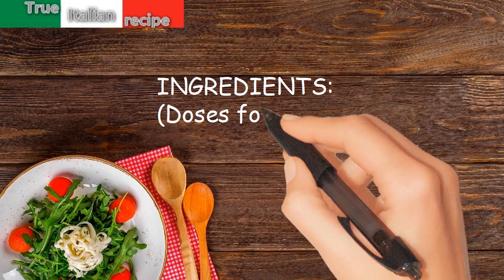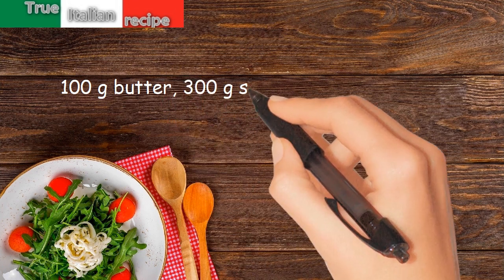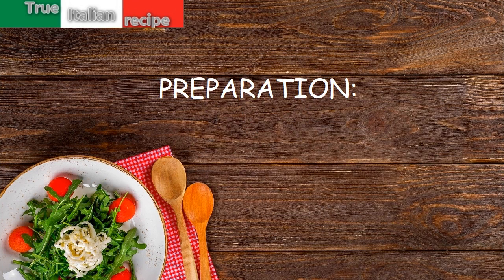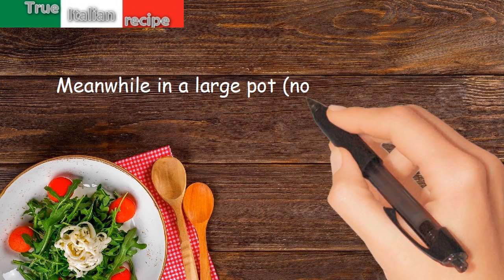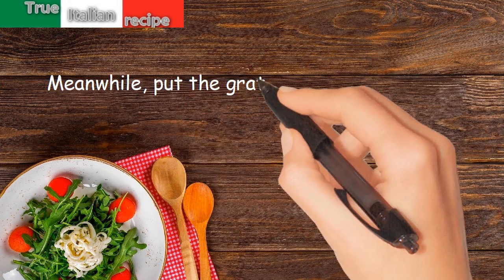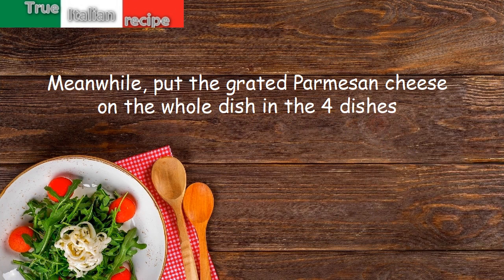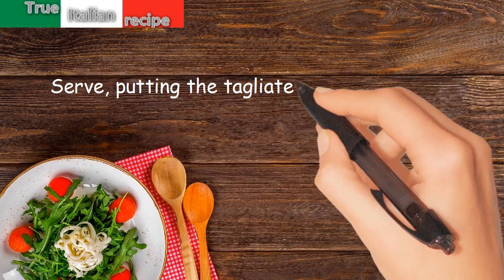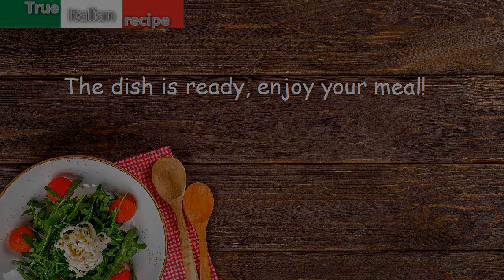ENG - Tagliatelle speck e gorgonzola